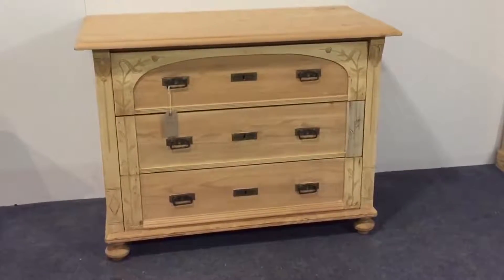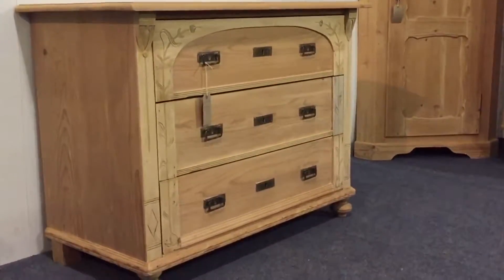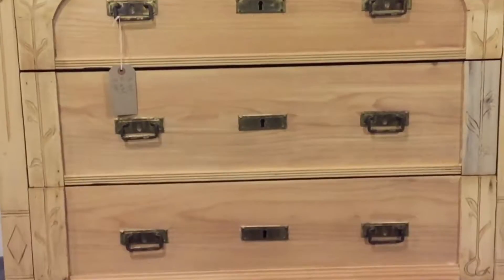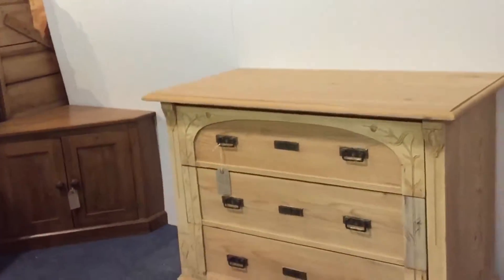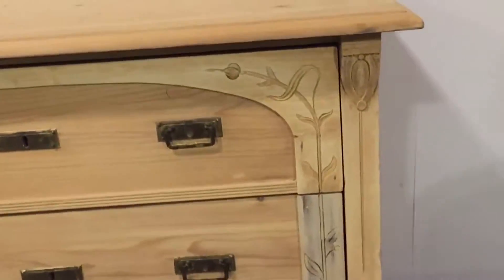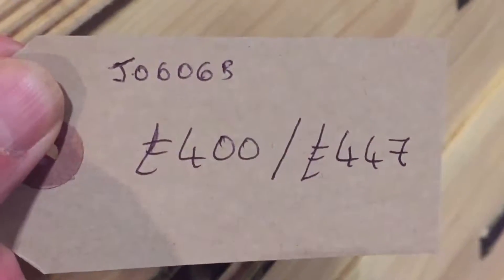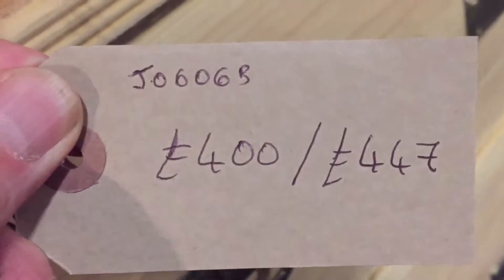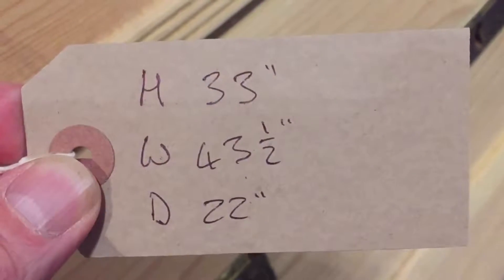Small antique pine chest of drawers - Pinefinders Old Pine Furniture Warehouse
Unfortunately this has now sold, please see our website for more chest of drawers we have for sale:

A lovely little chest of drawers, dating from the 1920's. Pretty detail to the front all in very good condition for its age.
Recently stripped of its original paint. Three drawers with brass drop handles.
Price as it is in the bare wood £400. Price waxed £447